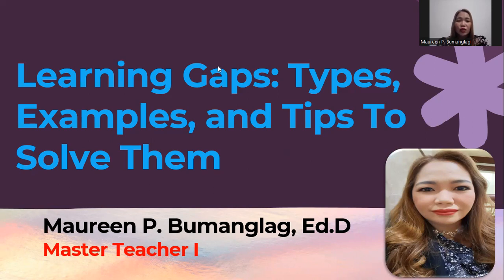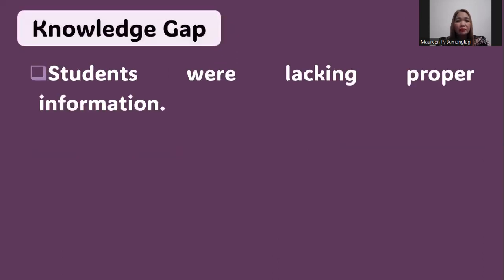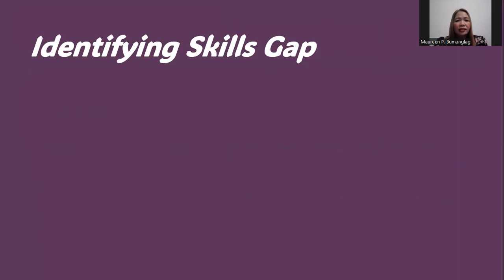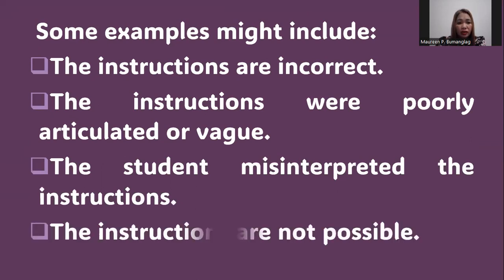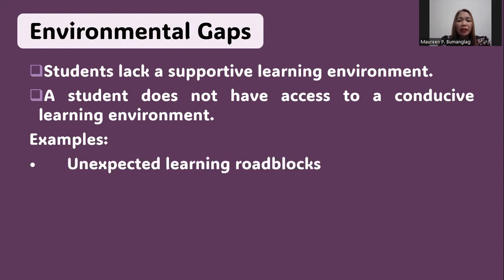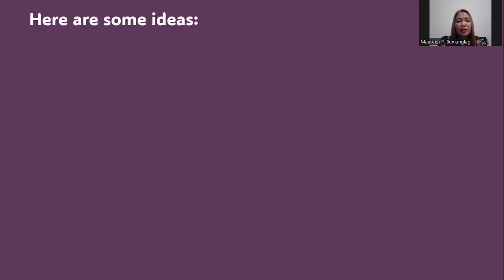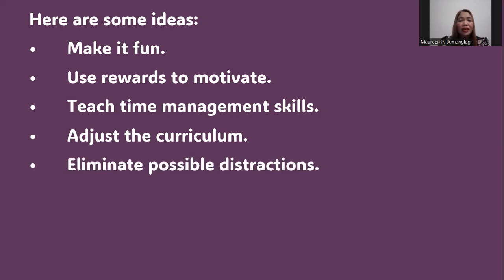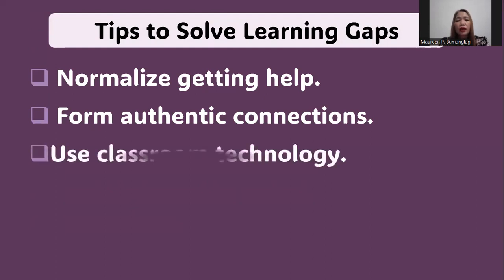Learning Gaps:Types, Exmaple & Tips on How to Solve Them